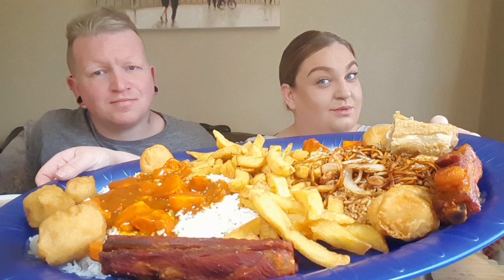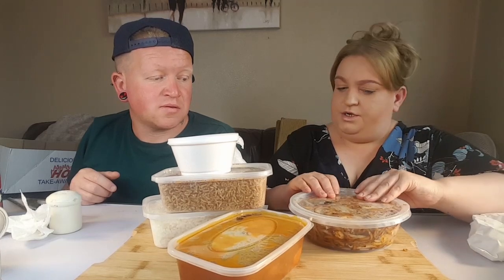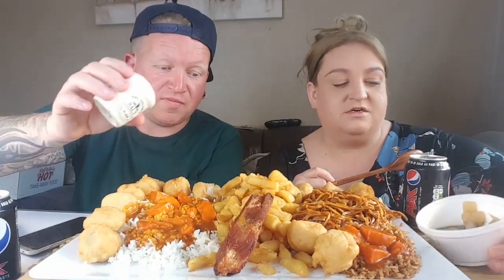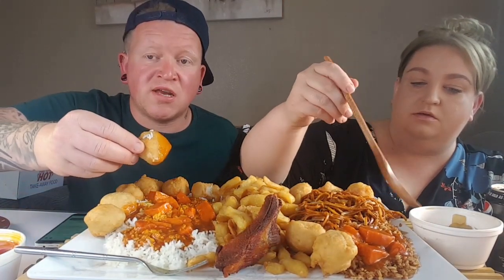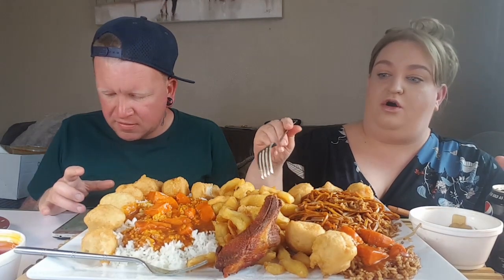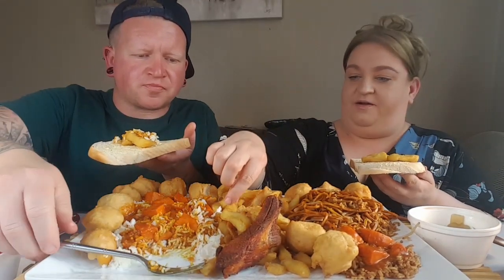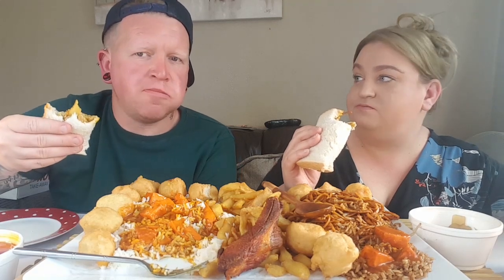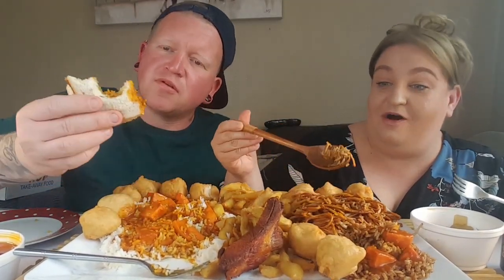Chinese takeaway mukbang / subscriber shoutouts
Hi hun, hope your well.
It was just simply because we had quite a few people in the group who can't make it to the meet up.
As some of us have started sending private details, i